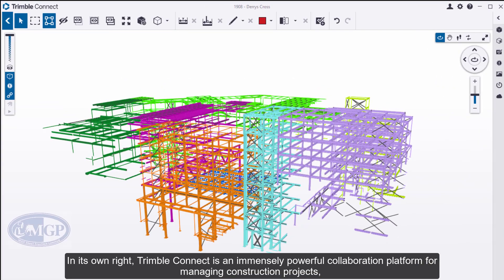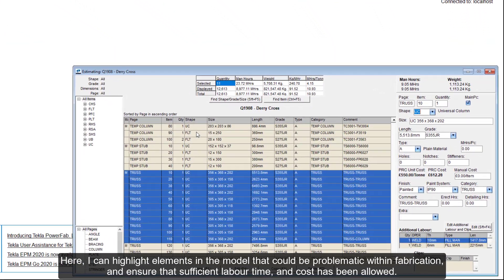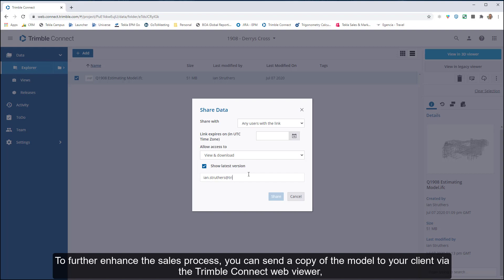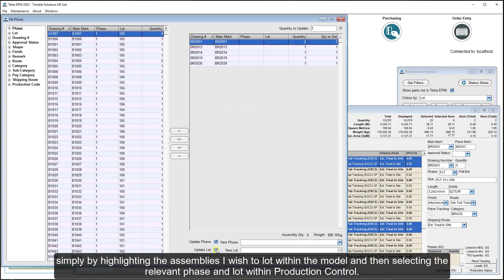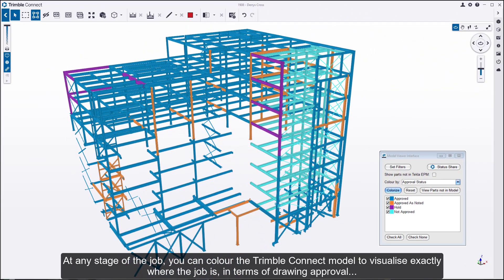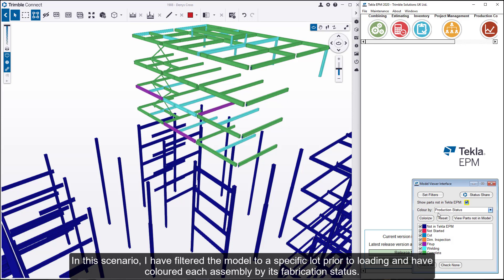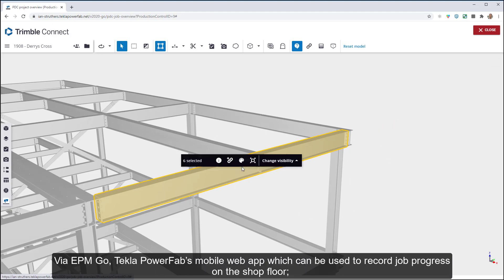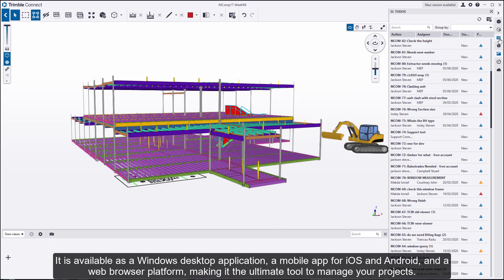Using Trimble Connect in Steel Fabrication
Watch this video to see how Trimble Connect integrates with Tekla PowerFab to further enhance visibility, transparency and decision making on your steel fabrication projects.